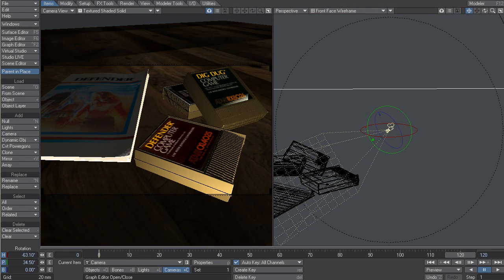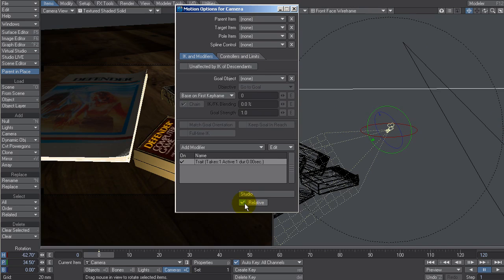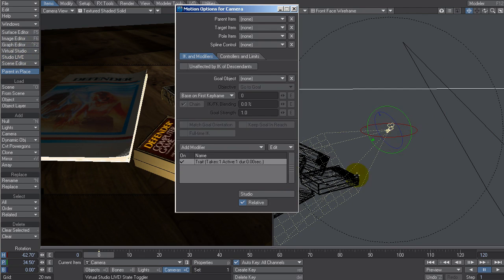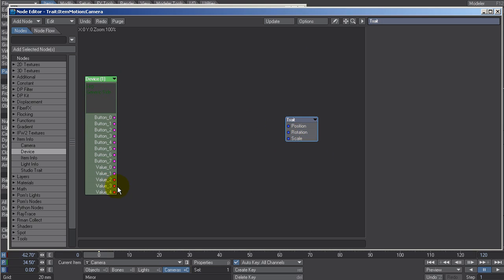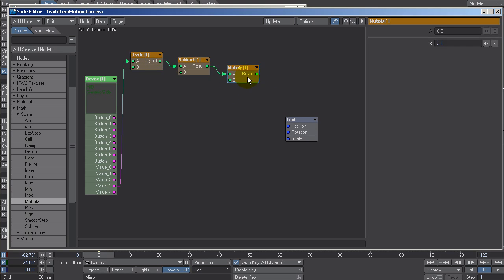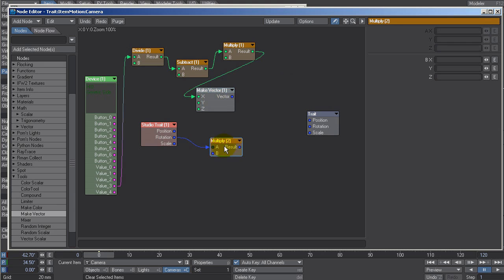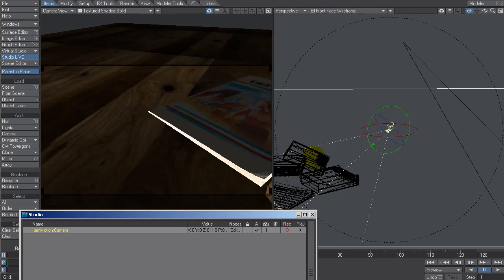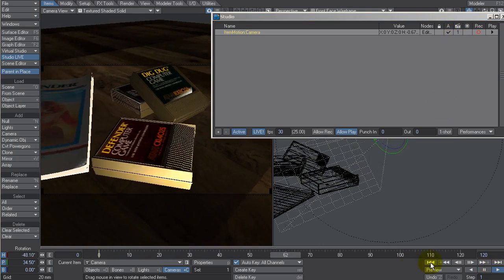11.6 - Virtual Studio 101 - Part 1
This video is a nice simple introduction to the Virtual Studio tools in LightWave, covering how to access interface devices (in this case, my USB Sidewinder Joystick) and use them to control the motion of items in a scene...

Live performance capture is a lot of fun, and you'll find its relatively easy to understand and set up if you've never tried them before.

Note that there are many ways to process information in LightWave.  This is simply one approach using *very* simple maths, but you could use a gradient to remap information if you prefer.